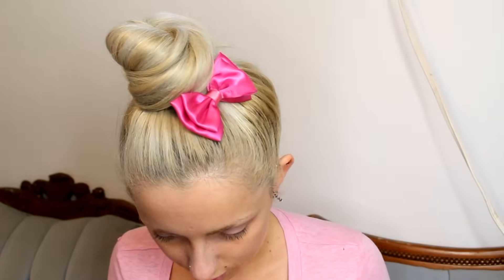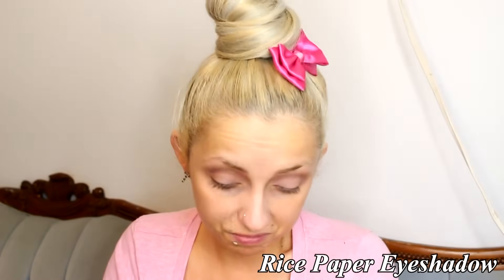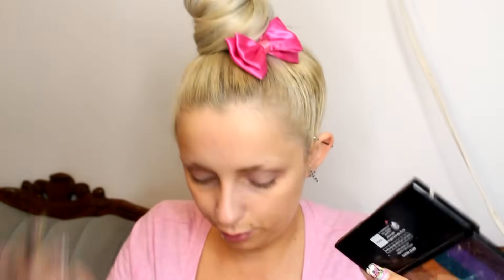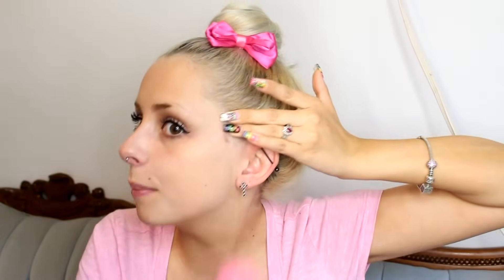Talk Through Makeup GRWM!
Saskatoon, SK
S7H 5P1